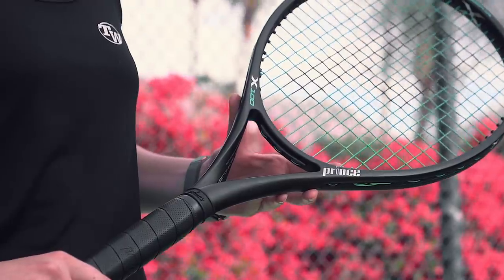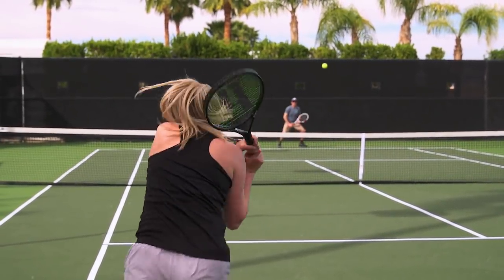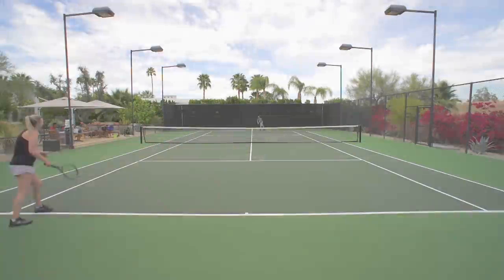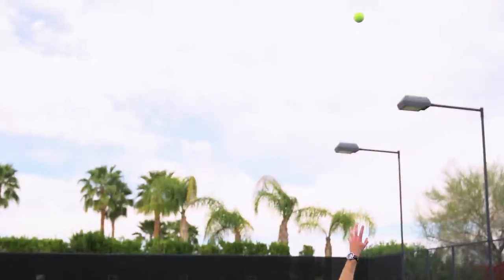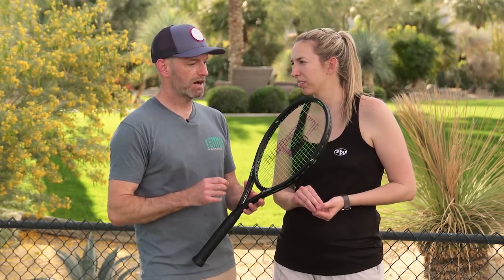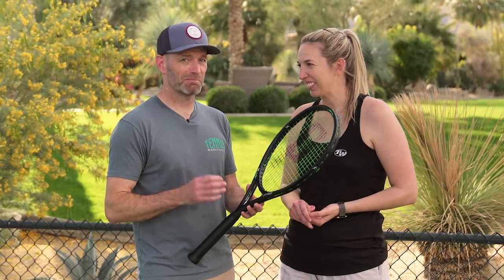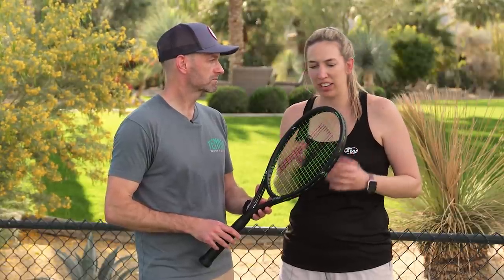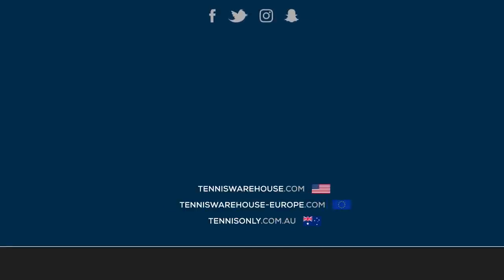Sneak Peek: Prince Twistpower Tennis Racquet 👀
Enjoy this sneak peek of a new racquet from Prince!! Our playtesters take it out for a spin and let you know what they like about this racquet from all areas of the court!
Launching August 2020!

** This video was filmed before the Covid-19 pandemic.